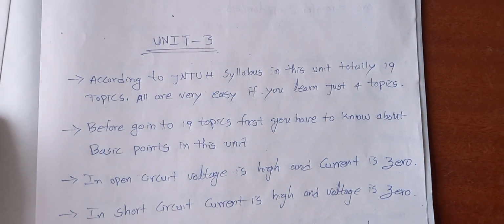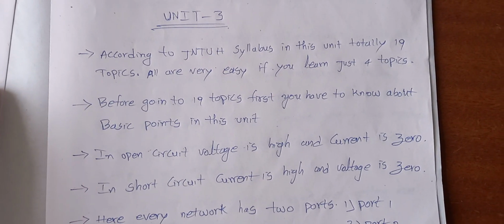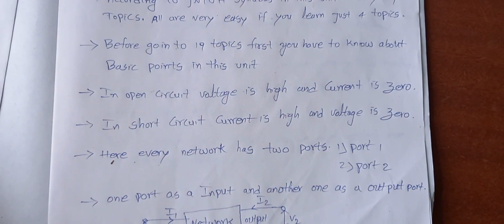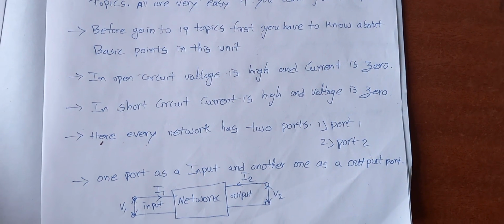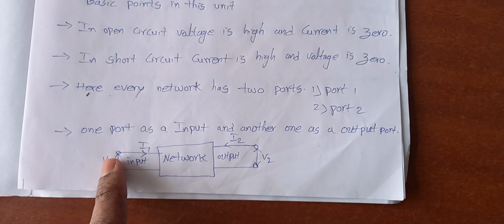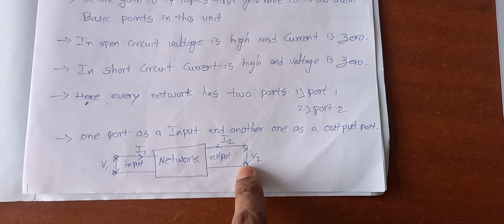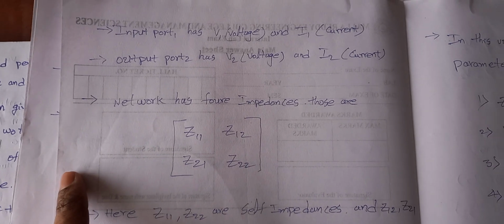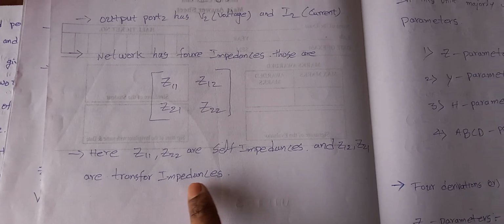ECA II unit 3 basic pints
electrical circuit analysis
two port network
cascade connection